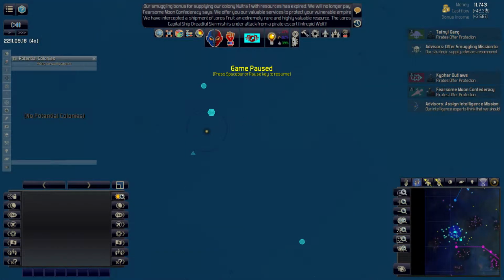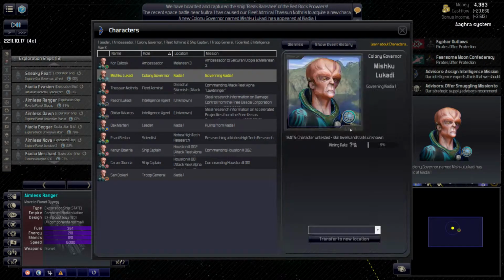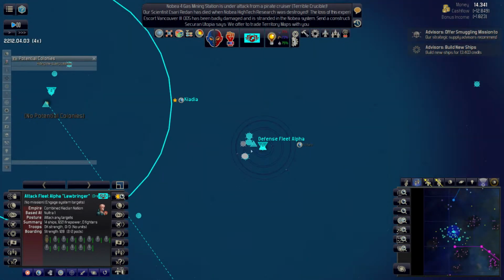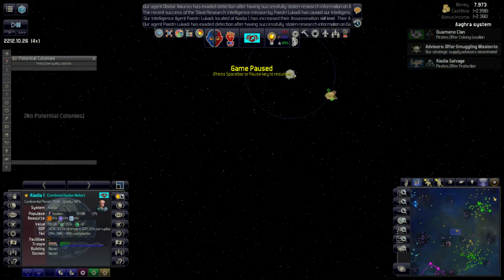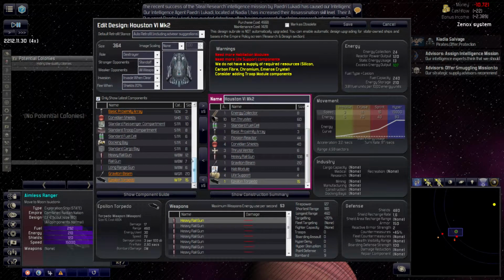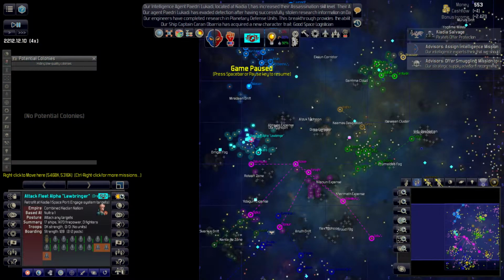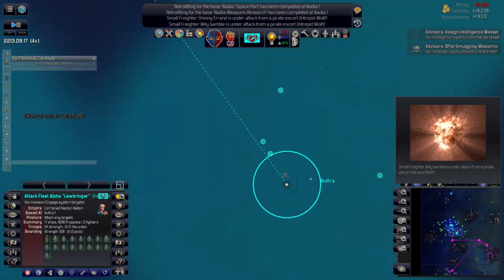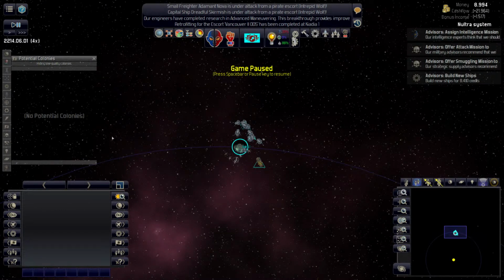Let's Play Distant Worlds: Universe Part 7 - Money Trouble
Welcome to my let's play series of Distant Worlds: Universe. The game just came out on steam, although it has been around for quite awhile. It is a 4X space strategy game.4X stands for eXploration, eXpansion, eXploitation and eXtermination, and it is a genre that was made famous, and maybe invented, with Civilization.
Hopefully you will have as much fun watching as i have playing. This will help me reach even more people.